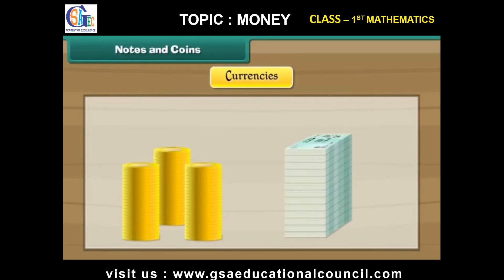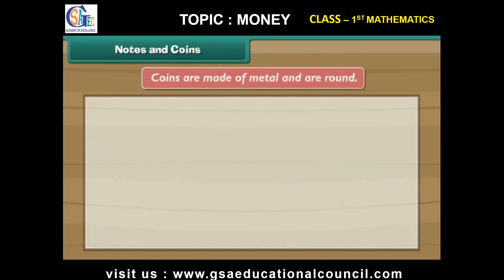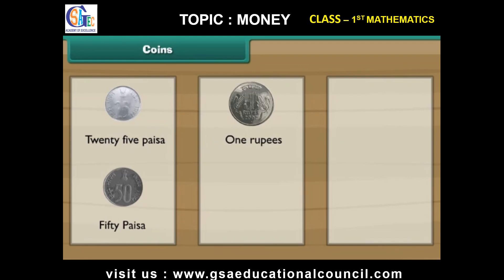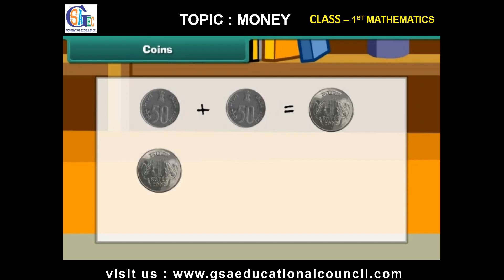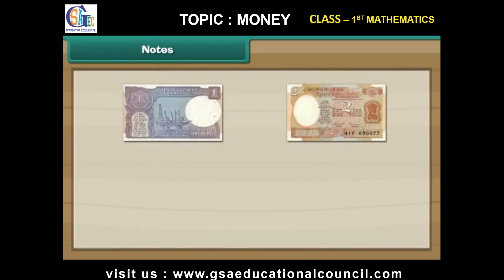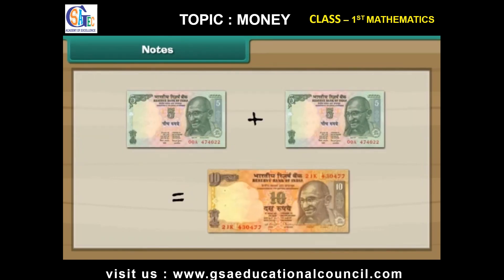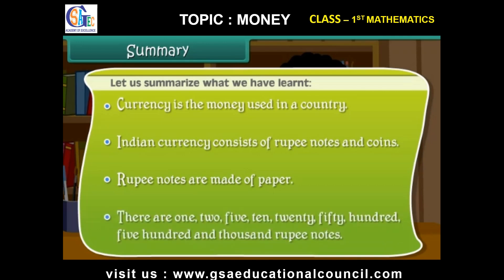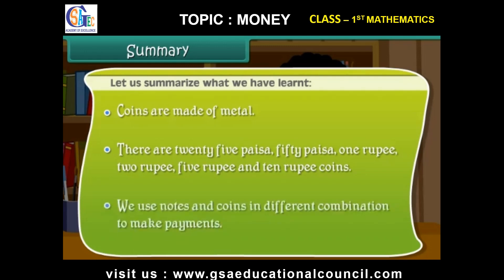Money| Class 1 MATHEMATICS| IN English| CBSE | NCERT | ICSE | GSA Educational Council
Money | Class 1 MATHEMATICS | GSA Educational Council

Class: 1

Subject: MATHEMATICS Lesson: Money in English

Courses on GSA Educational Council are always 100% free. Start practicing—and saving your progress